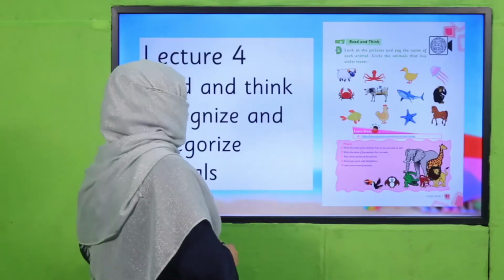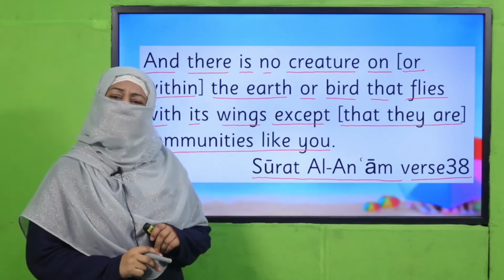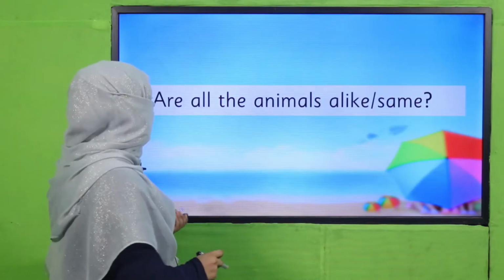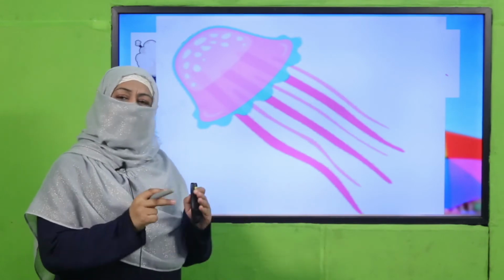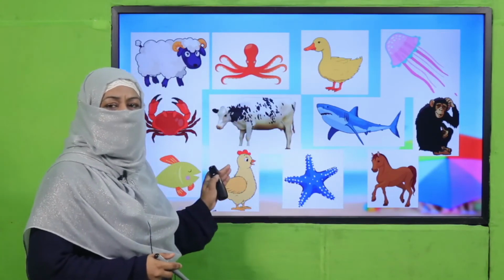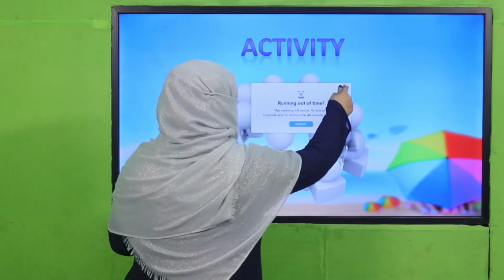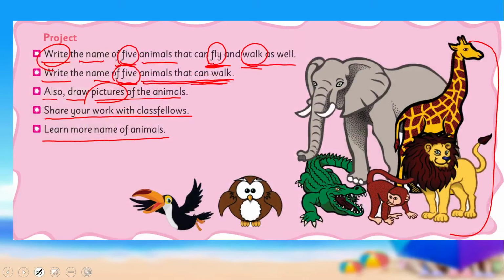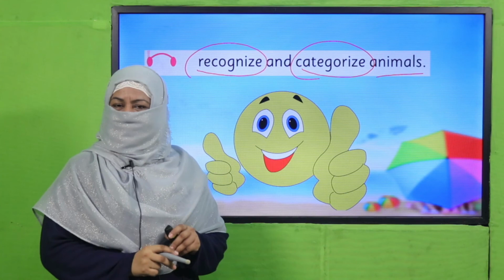English Grade 1 Unit 13 Lecture 4 || SNC 2020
In this lesson children will learn about “recognize and categorize animals” in a very easy way. This lesson covers:
recognize and categorize animals
recognize and categorize animals for grade 1
How to teach “recognize and categorize animals” to grade 1
Reading and thinking skills for kids.

1. PowerPoint Presentation

2. Lesson Plan

3. Worksheet/Activity